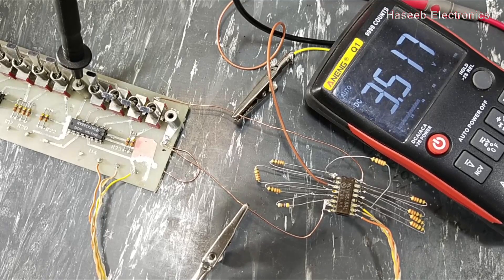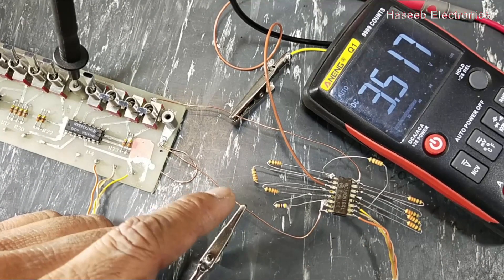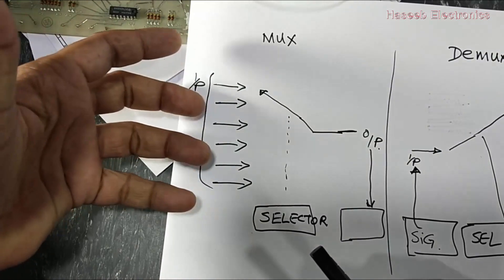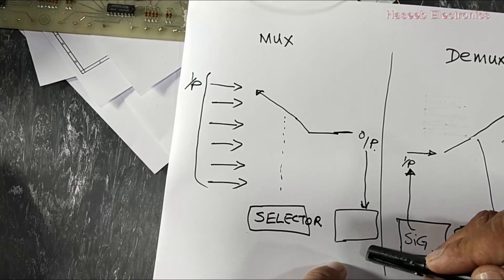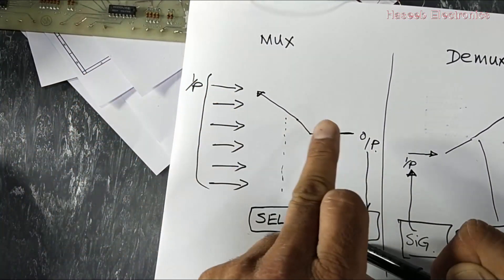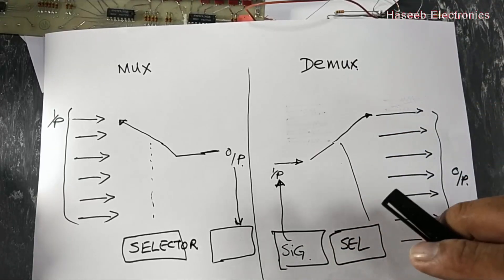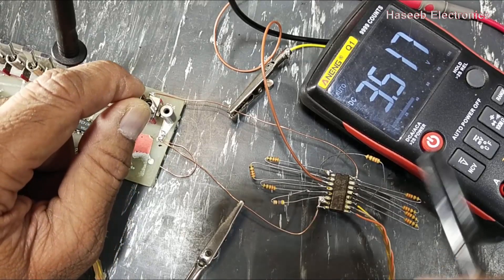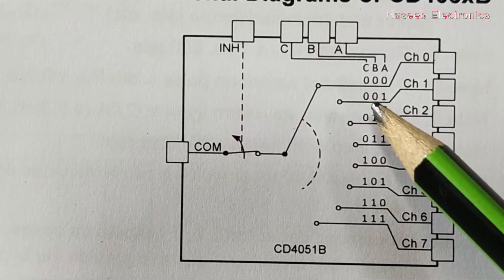{496} CD4051 8 Channel Analog Multiplexer / Demultiplexer - Explained Multiplexer Analog Switch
in this video i explained CD4051 8 Channel Analog Multiplexer / Demultiplexer - Explained Multiplexer Analog Switch. it is cmos 8 channel multiplexer / demux. it is analog switch working as similar to rotory switch. it can be configured as Multiplexer analogico con Arduino e CD4051. it can be used with analog to digital converters ADC, Digital to Analog Converters DACs, Analog Input Multiplexing with the 74HC4051 - with sensors, with factory automation. we can also do interfacing with microcontroller, plc, aurduino nano, MUX,  Multiplexador com CI CD4051, CD4052, CD4053,
cd4051 or SN74LV4051AN - Analog Switch - A Physical Switch With No Moving Parts. it is analog switch which is a fully solid-state transistor based chip that behaves as if it is a physical switch or a relay (with some "on" resistance), but with no actual moving parts, and operates like a combination multiplexer and demultiplexer, for example going from 1:8 or 8:1. It is bidirectional but is automatic, not requiring any signal to decide the direction: It's used exactly as if it's a signal-controlled physical switch. Аналоговый мультиплексор CD4051. การขยายPort Analog / IO ด้วย Analog Multiplexer CD4051.
i explained with theory and proved it practically